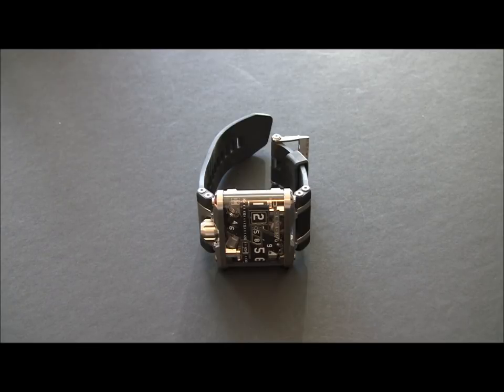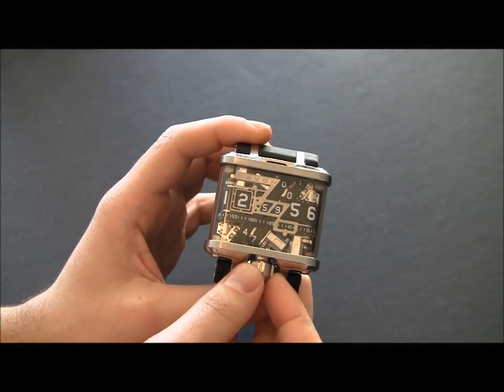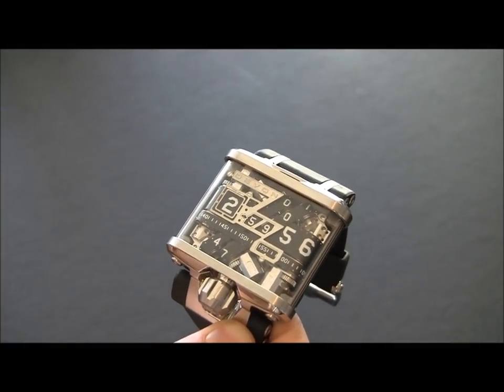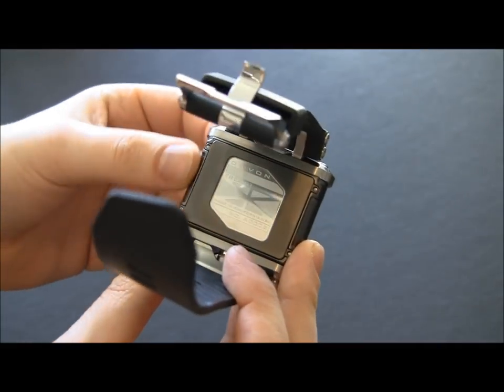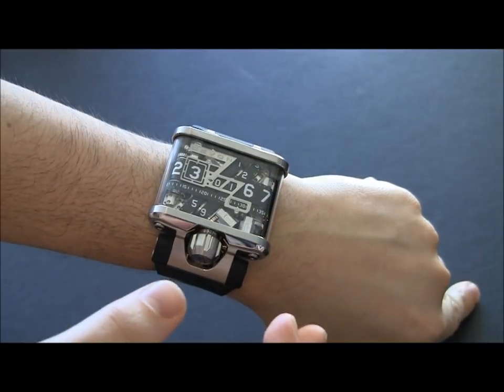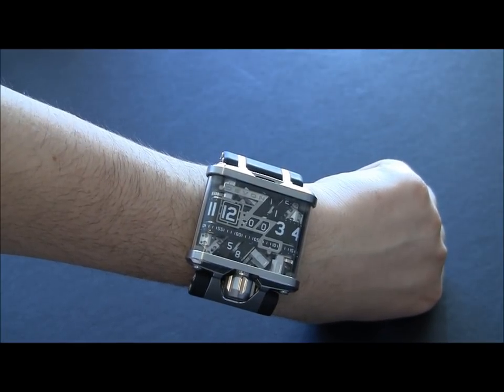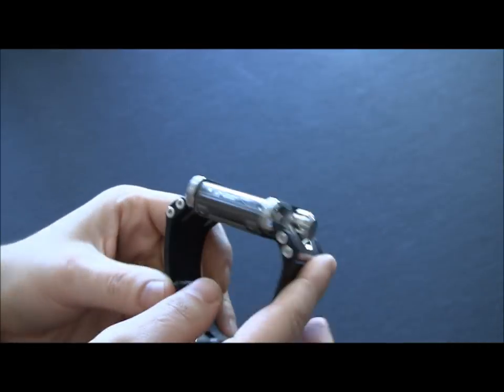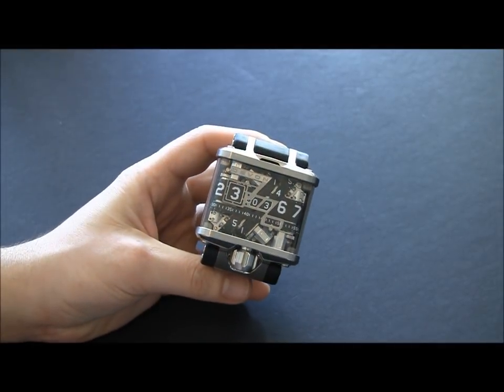Devon Tread 1 Watch Review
California based Devon offers their wonder watch.